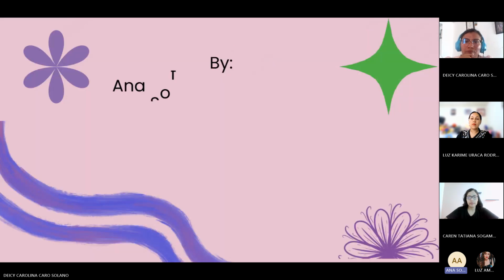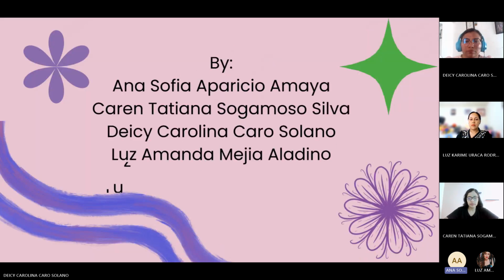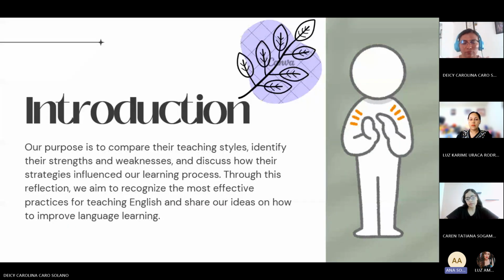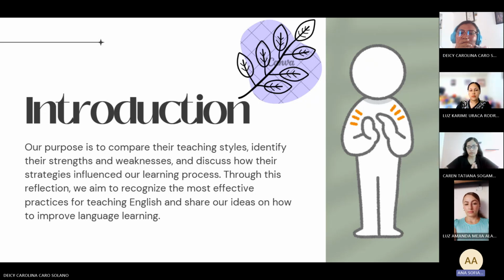Task 4 Teaching Journeys Reflection 20251018 105109 Grabación de la reunión